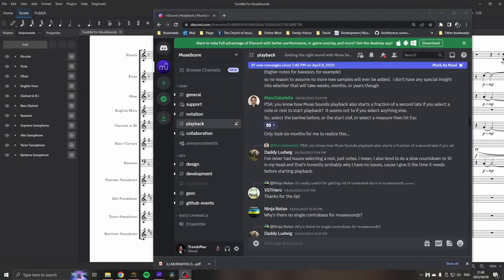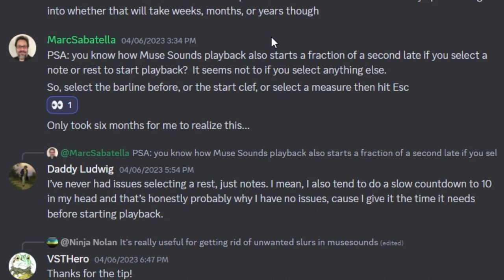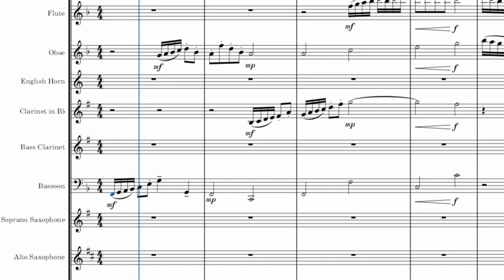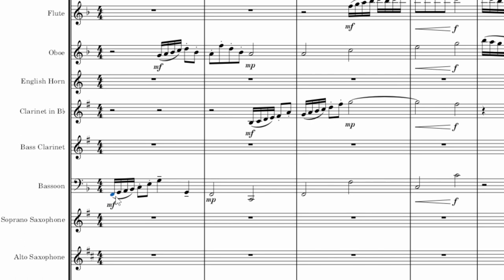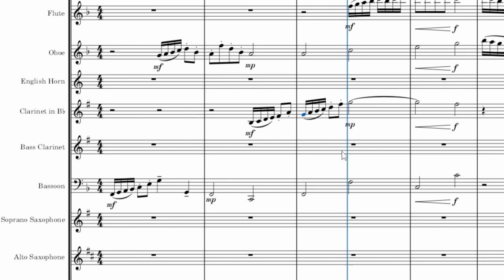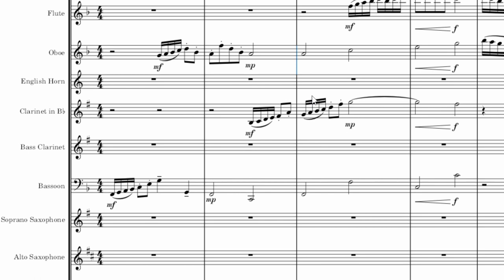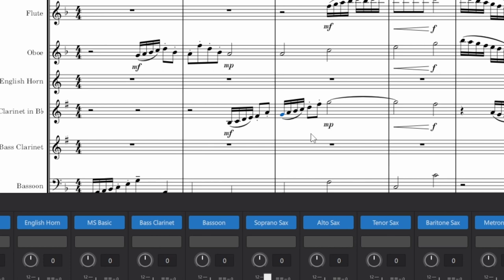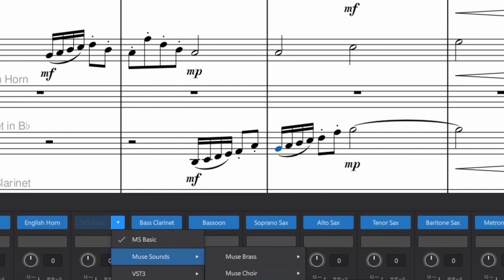MuseScore 4: Quick Workaround for Playback Bug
This bug can be really annoying. Have you found any quick fixes that could help out the MuseScore community?